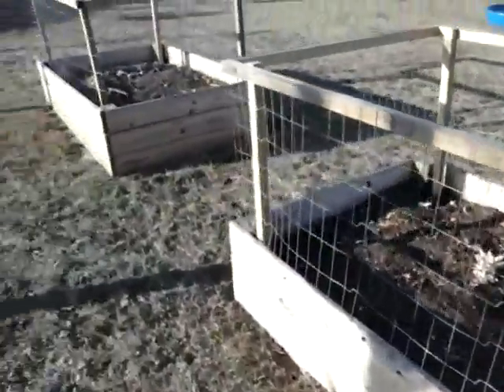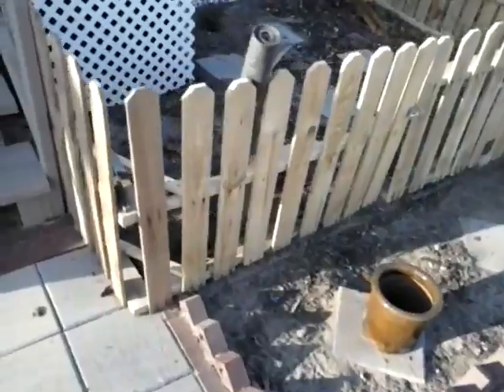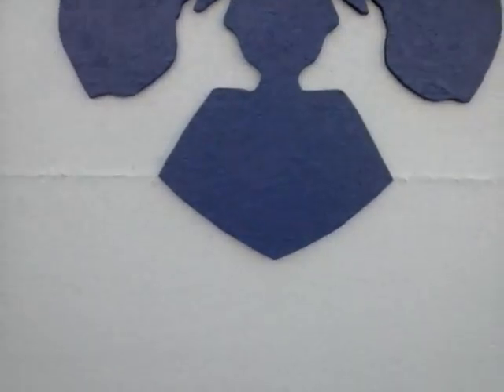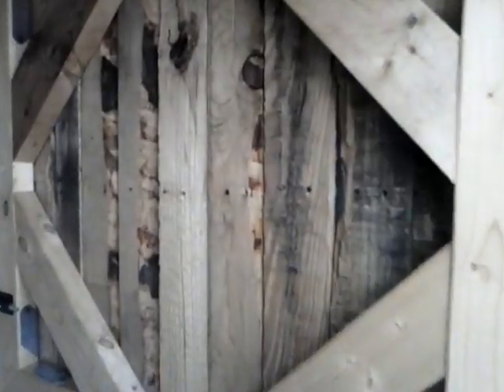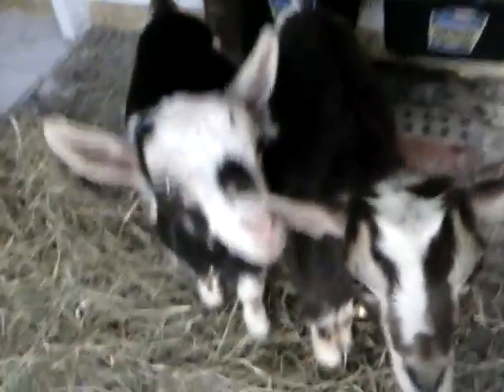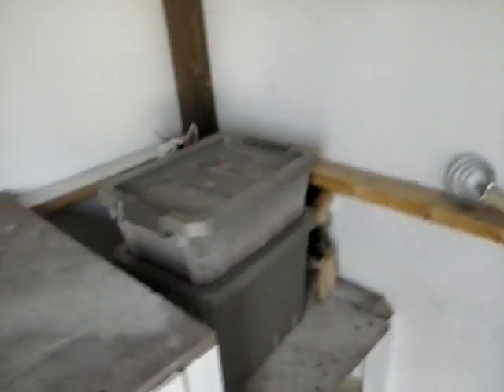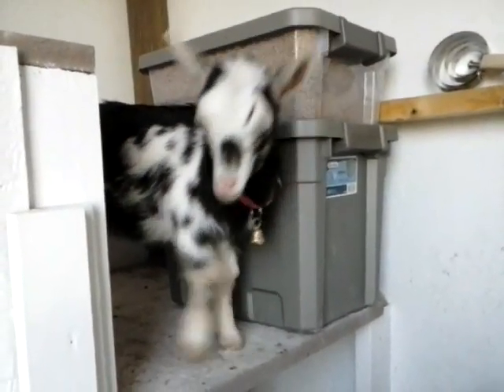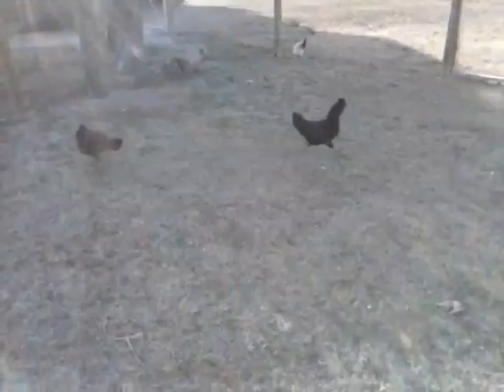Our new kidds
the farm updated as of today March 11 2014